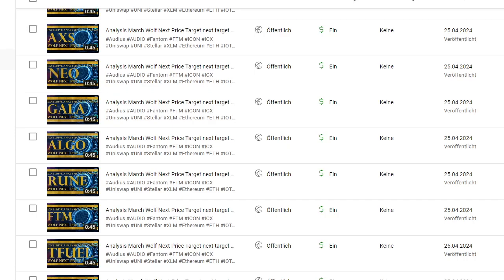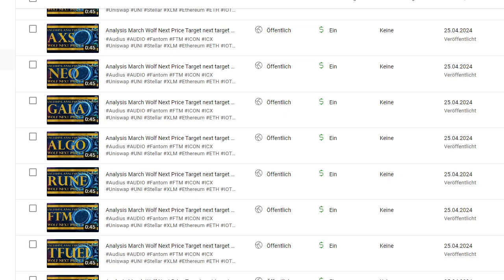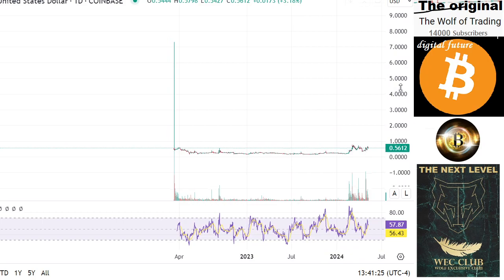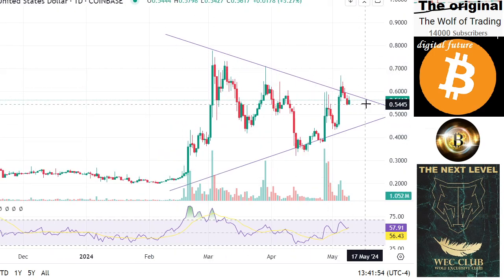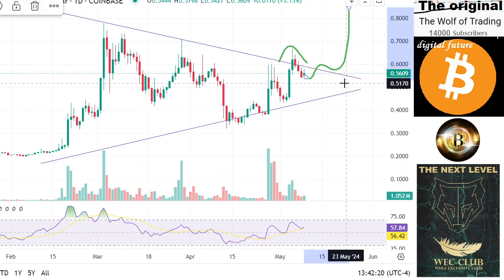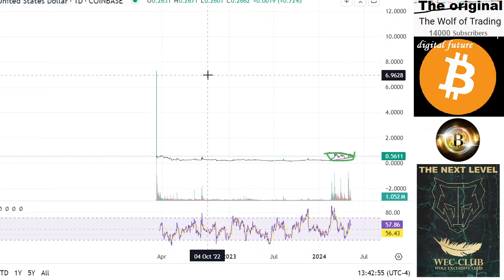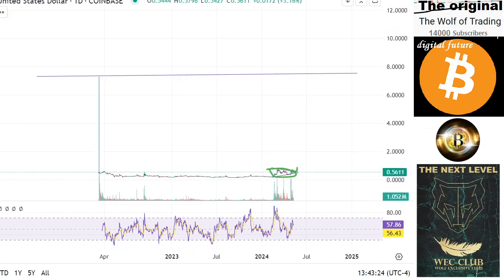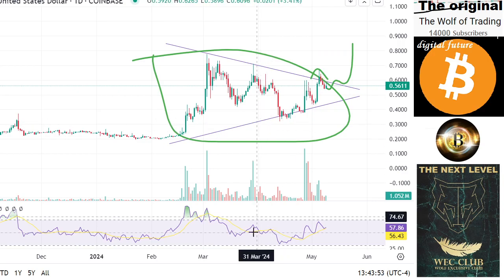Top-AI (Artificial intelligence) & Big Data-Tokens analyzes (more in the Memberships) GOLEM